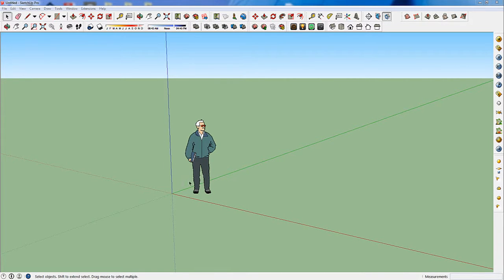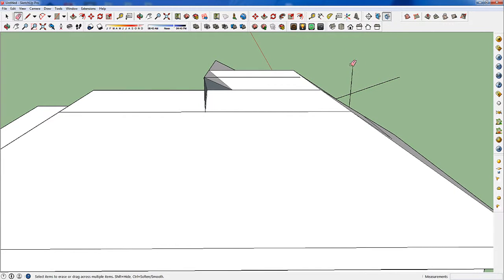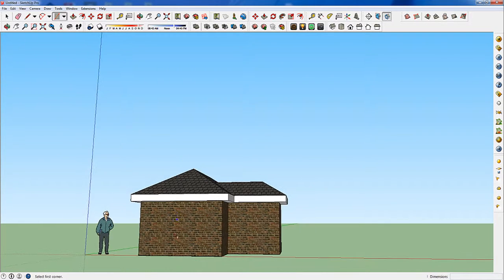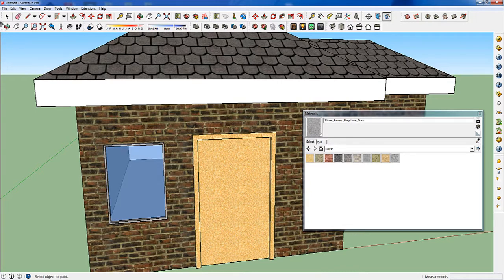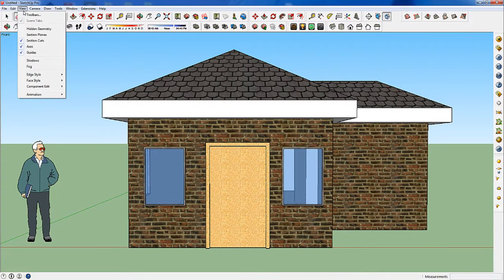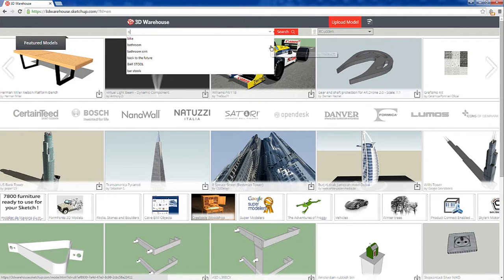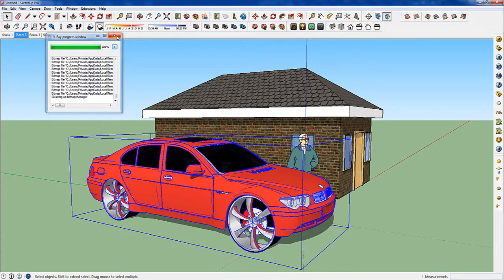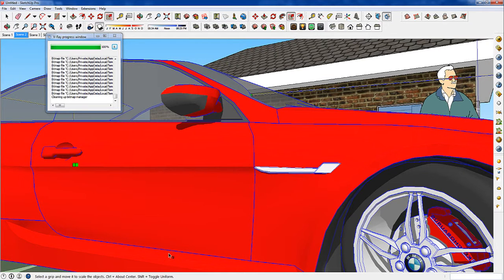Sketchup Lesson and 3dwarehouse models